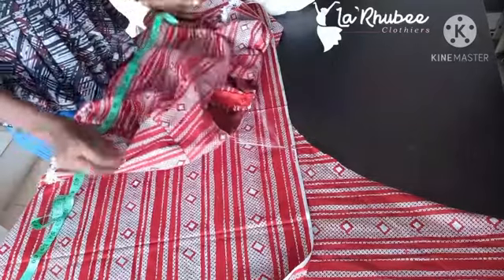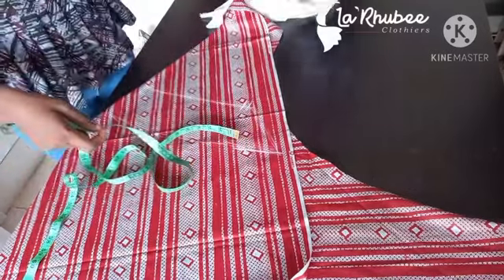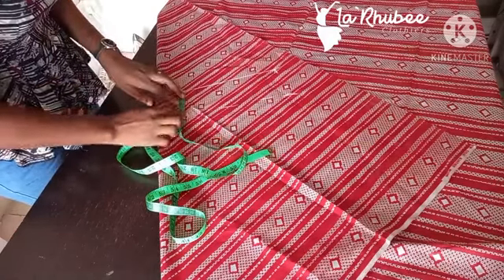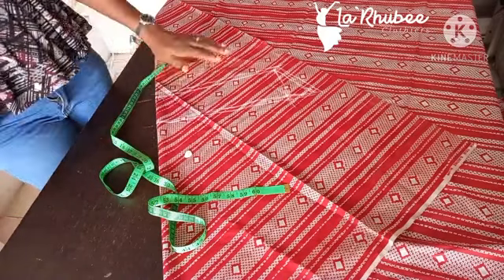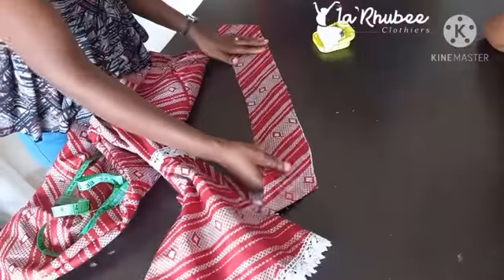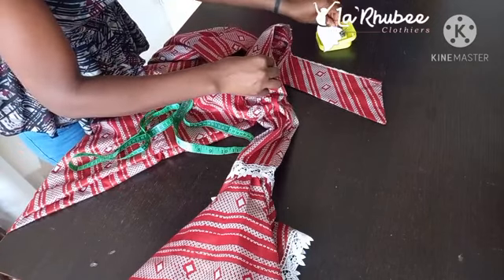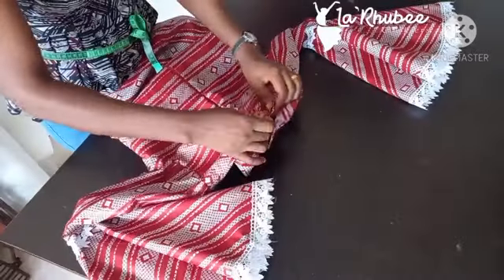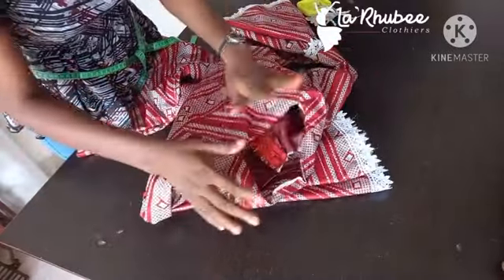HOW TO CUT AND SEW A SIDE COLLAR.DIY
Welcome to yet another tutorials, you will learn easy way to draft and sew a one sided collar.

Join our facebook community. There we have pictorial illustrations of different designs. You have the opportunity of asking for help on difficult designs from group menbers.